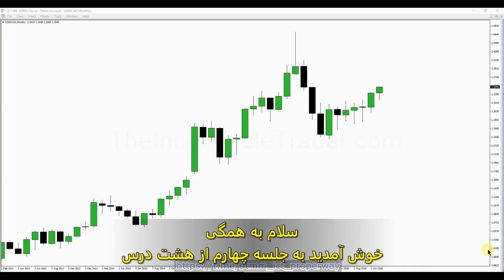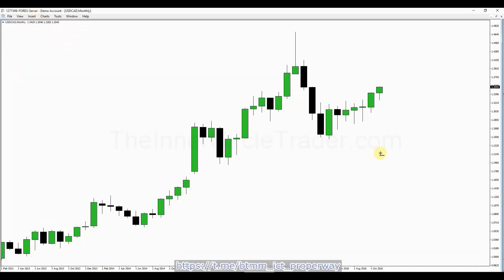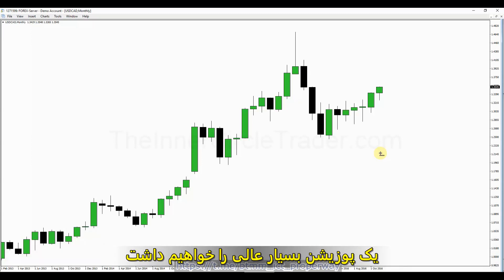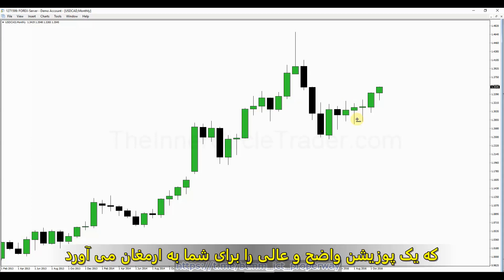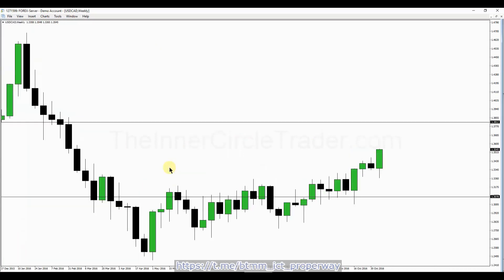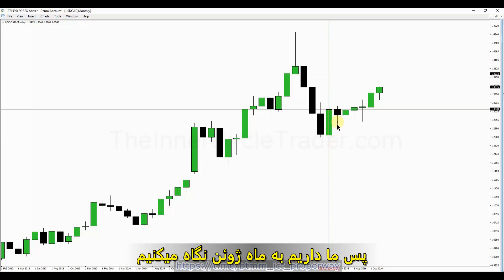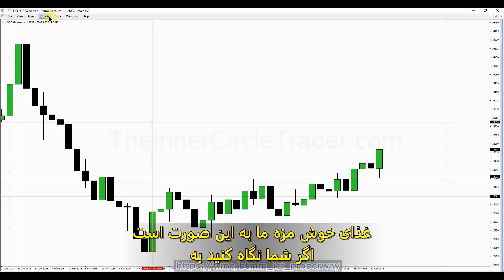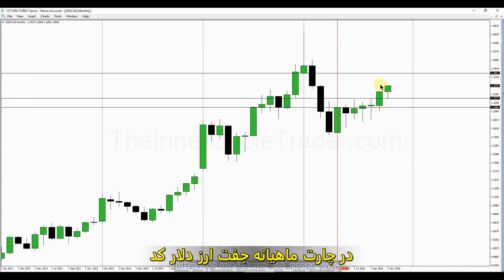ماه سوم Lesson 4 Where Will The Next Setup Form Anticipatory Skill Set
دوره منتورشیپ مایکل با زیرنویس فارسی